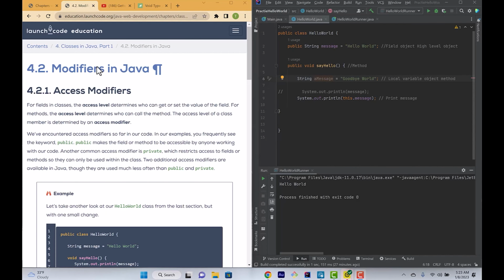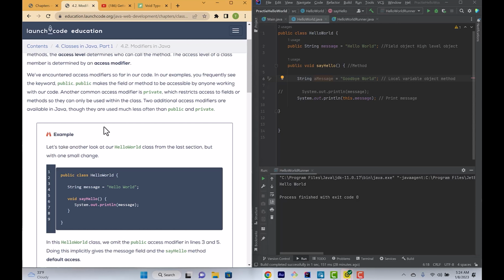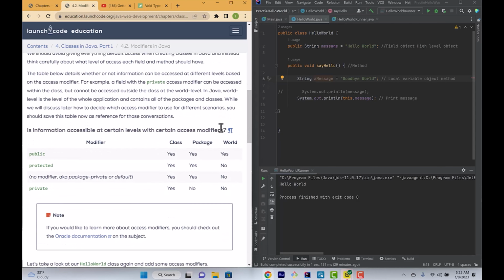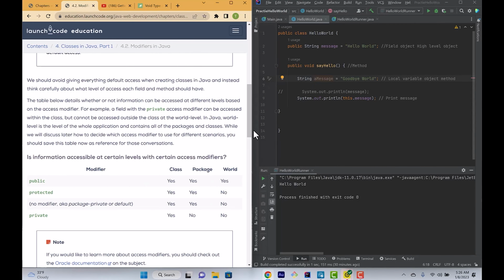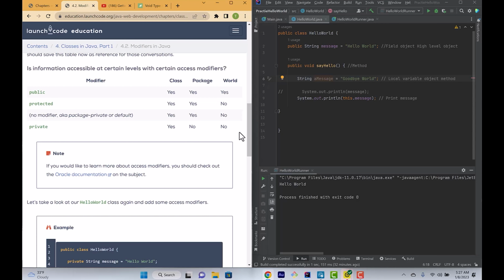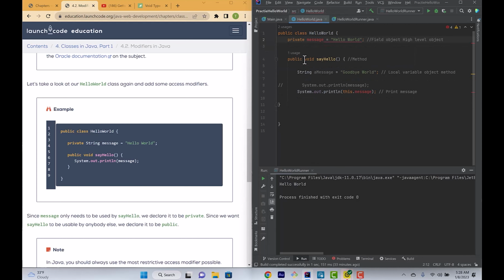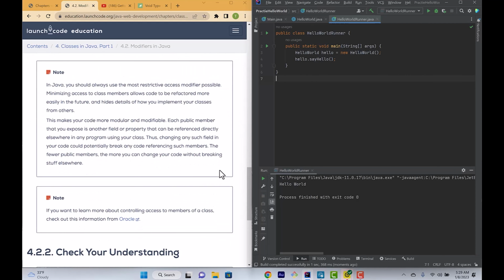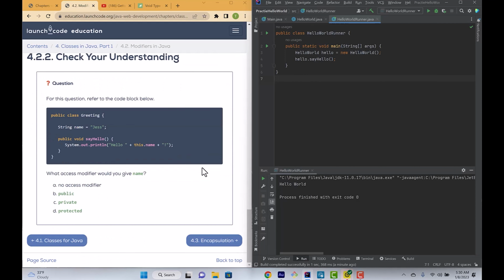Simplilearn Java LaunchCode curriculum Chapter 4 Modfiers in Java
In this video we will go over Modifiers in Java.  How to learn java programming language for beginners